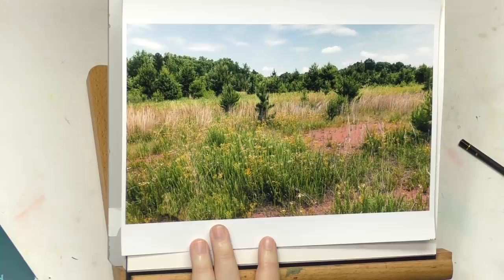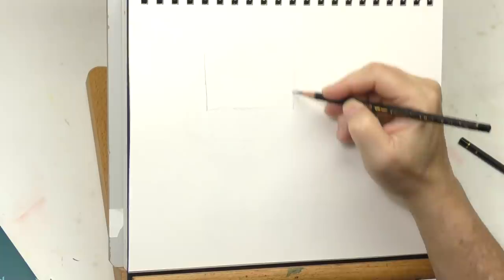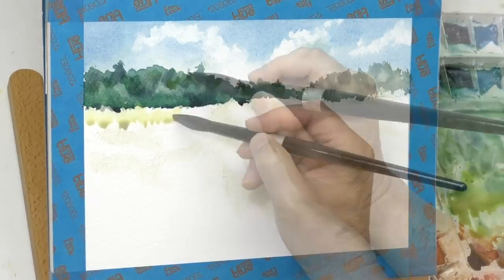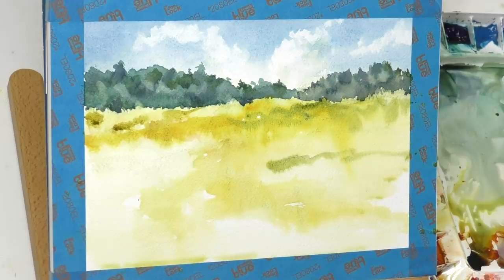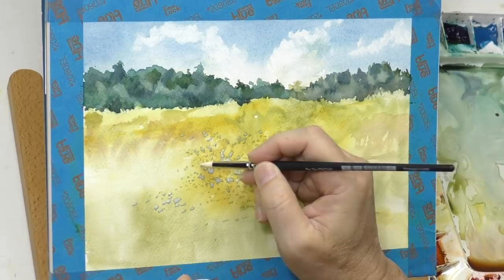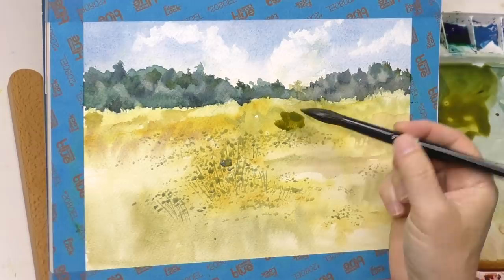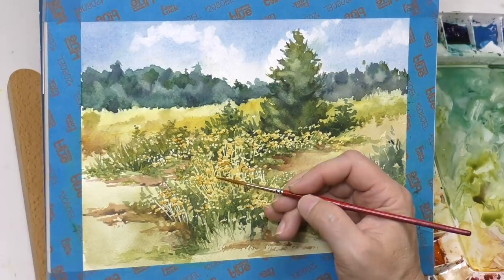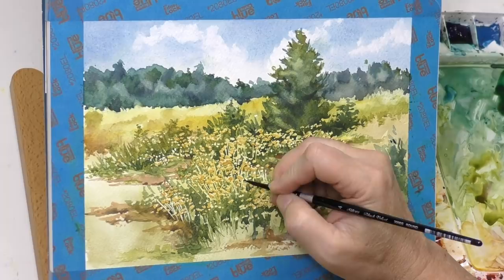Painting a Patch of Spring Wildflowers in Watercolor.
Lets paint a field of wildflowers in watercolor. I'll show you how to do pre-washes to color the paper then place masking fluid for the flowers and finally build washes to define the background and clumps of wildflower stalks.

Caran D'ache Technalo 3b Water Soluble Graphite Pencil
M. Graham Watercolor
Pebeo Drawing Gum Liquid Mask
Hunt 512 Pen Nib
Tachikawa Pen Nib Holder
Silver Brush Black Velvet
Grumbacher Golden Edge #2 Liner
Stonehenge Aqua Heavy Cold Press 300 lb. Block
Scotch Blue Painters Tape for Delicate Surfaces

I don't actively solicit merchandise or brand sponsorships like many YouTubers do. If you would like to be a Minder Patron, I would be honored. You would be taking a tangible role in making this content possible.